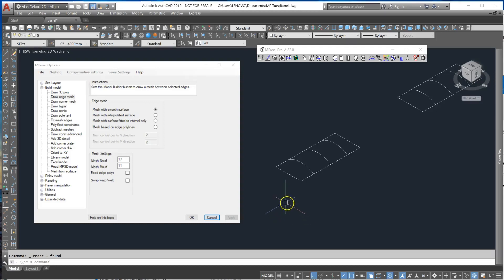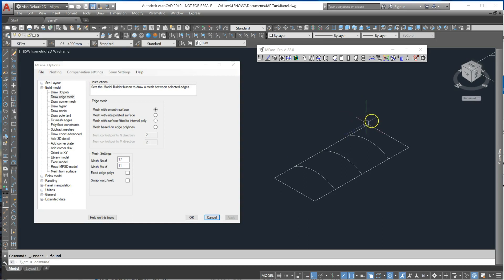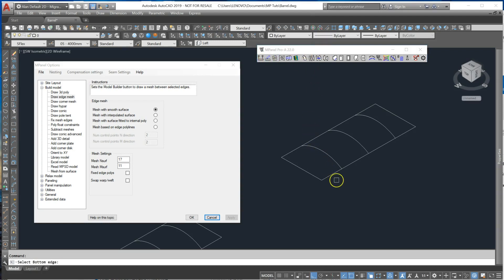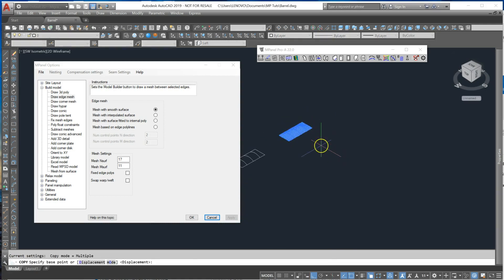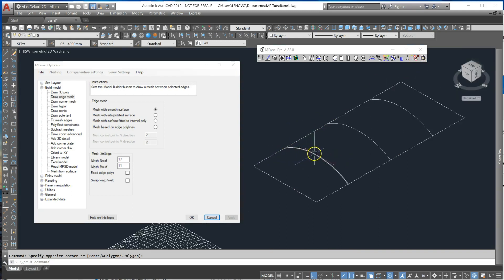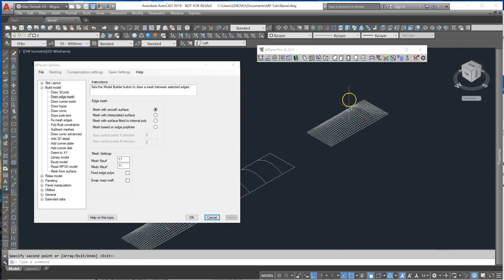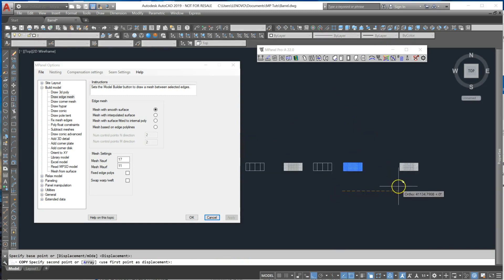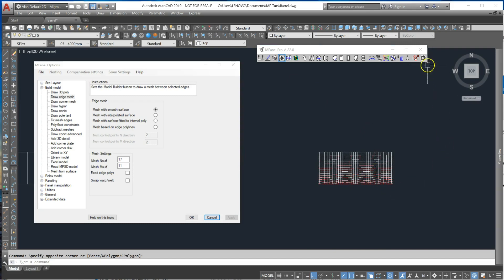MPanel model custom Barrel Vault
Building a custom barrel vault shape with fixed or cable edges